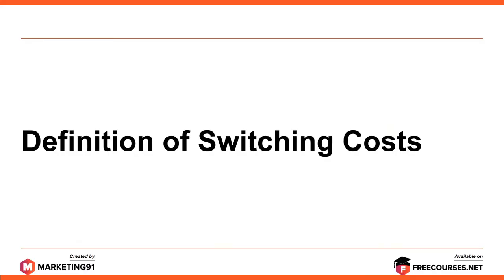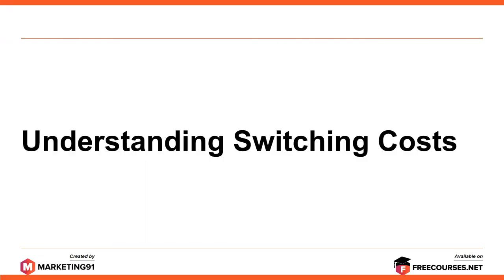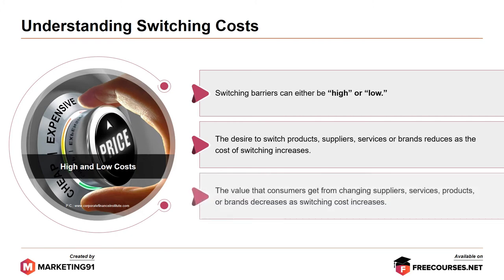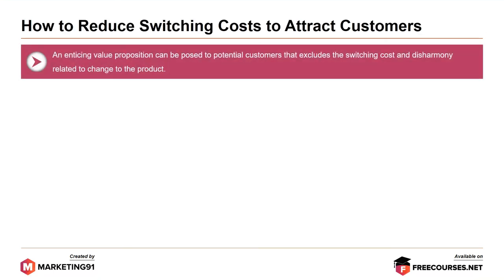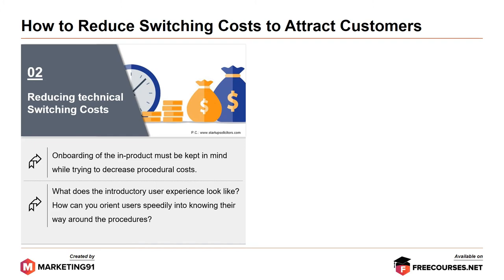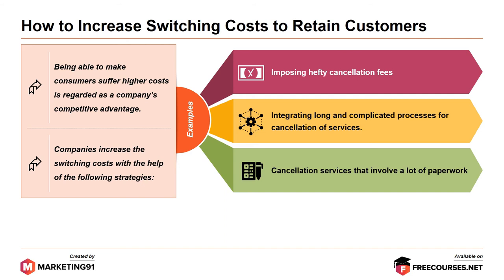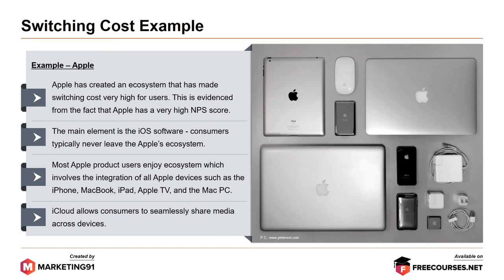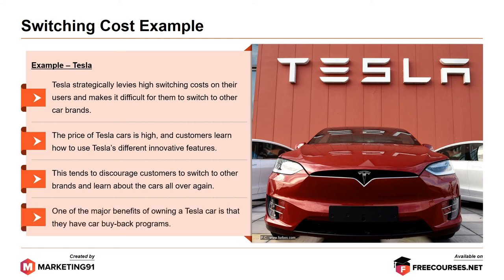What are Switching Costs? Different types of Switching Costs with Examples (276)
Switching costs refer to the cost a customer has to pay because of switching from one brand, product, service, or supplier to another

Switching costs can be monetary, time-based, effort-based, and even psychological

Understanding Switching Costs

1. Time costs

Time Costs refer to the significant time that is spent by a customer on changing a product or service.

2. Psychological costs

Psychological costs refer to the psychological impact on the mindset about thoughts of switching.

3. Effort-based costs

Effort-based costs refer to the effort put up by a customer to switch brand, product, or service

High and Low Cost

When Switching Cost is high the customers will be less inclined to switch whereas low cost will encourage them to do so.

Types of Switching Costs

1. Start-up costs
2. Learning costs ( training)
3. Risk costs (financial, social, psychological)
4. Emotional costs ( relations, new recruitments)
5. Convenience costs ( geographical locations)
6. Equipment costs ( Switching service providers)
7. Installation costs
8. Exit fees

How to Reduce Switching Costs to Attract Customers?

1. Reducing monetary Switching Costs
- Through a freemium model
- By providing trial periods to users
- Offering a selected few the option of testing the product or service
- Giving an option of choosing a higher tier after the customer seems satisfied with the product value

2. Reducing technical Switching Costs

- Keep Onboarding in mind while trying to decrease procedural cost

3. Reducing Relational Switching Costs

- Customers will incur psychological costs when switching brands hence organizations must align it with an ideal target audience

How to Increase Switching Costs to Retain Customers?

- Imposing hefty cancellation fees
- Having a complicated and drawn-out process for cancellation of products
- Lot of paperwork

Switching Cost Example

1. Apple
2. Tesla

This video is on Switching Costs and it has the following sub-topics.

Time Stamps

0:00 Introduction to Switching Costs
00:21 Definition of Switching Costs
00:37 What are Switching Costs?
01:02 Understanding Switching Costs
01:11 Time costs
01:19 Psychological costs
01:26 Effort-based costs
01:34 High and Low Cost
01:49 Types of Switching Costs
02:15 How to Reduce Switching Costs to Attract Customers?
02:27 Reducing monetary Switching Costs
02:47 Reducing technical Switching Costs
03:02 Reducing Relational Switching Costs
03:14 How to Increase Switching Costs to Retain Customers?
03:52 Switching Cost Example
03:55 Apple
04:37 Tesla